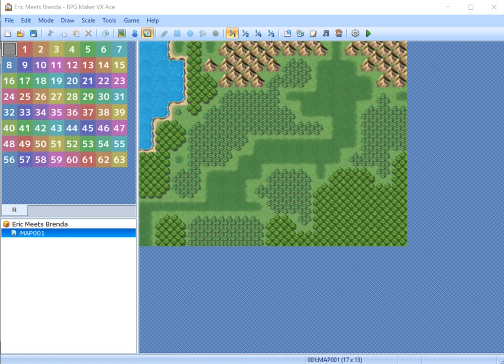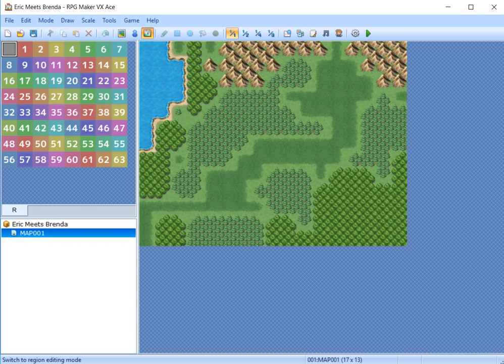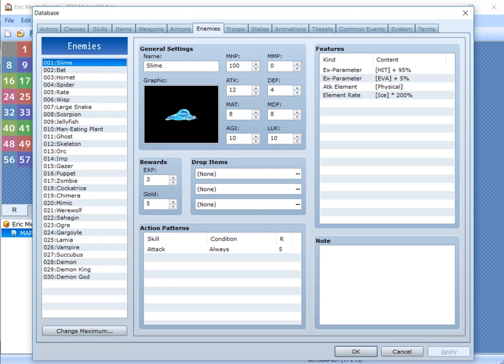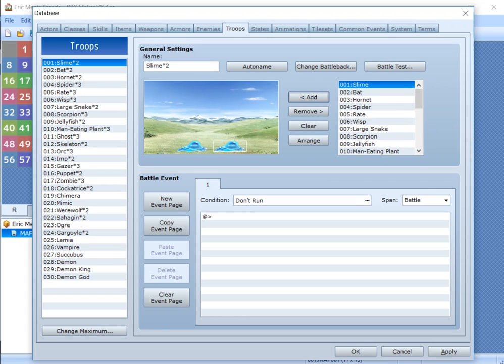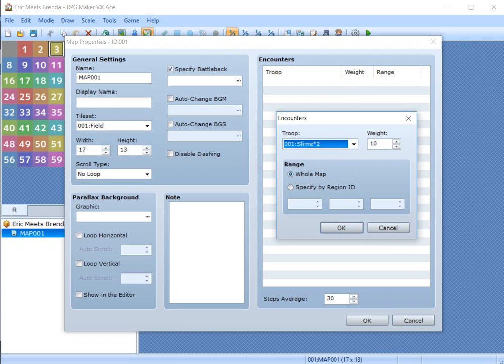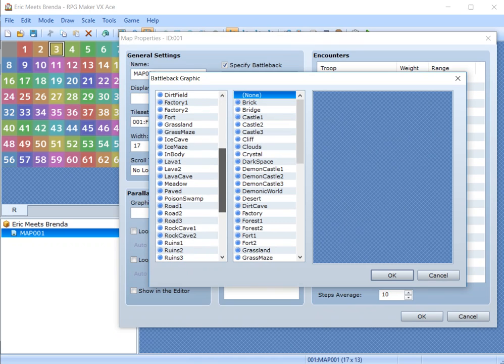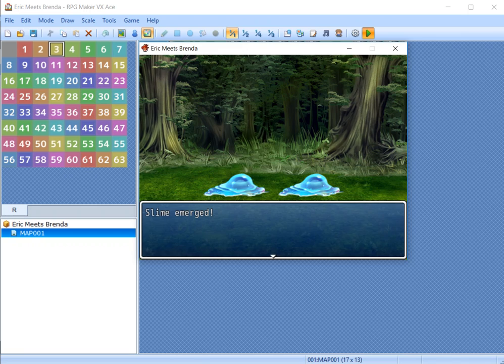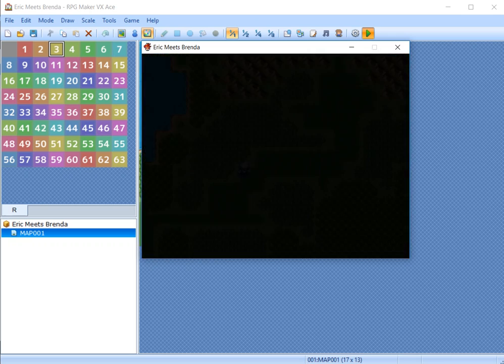Lesson 14 Encountering Enemy in RPG Maker VX Ace